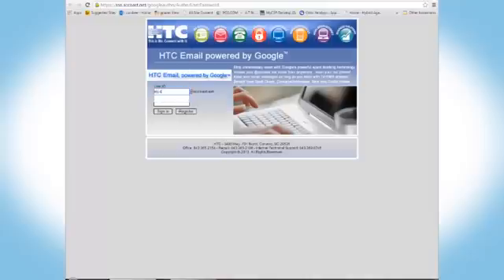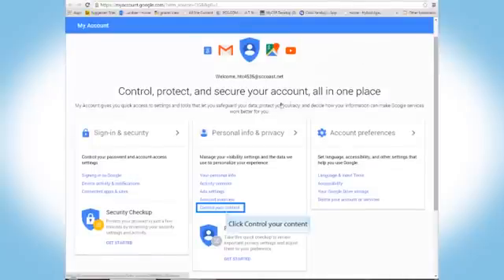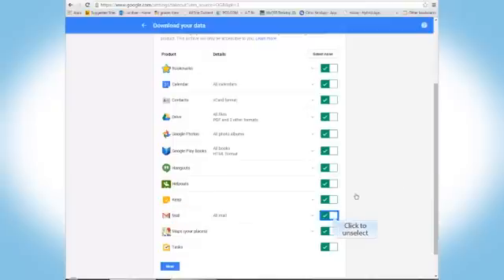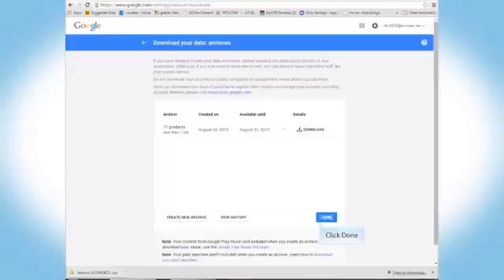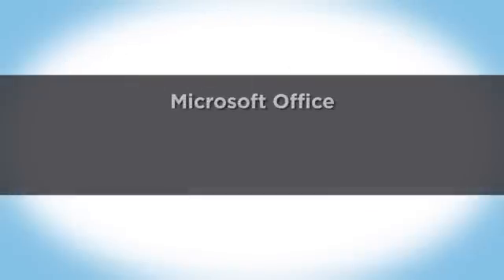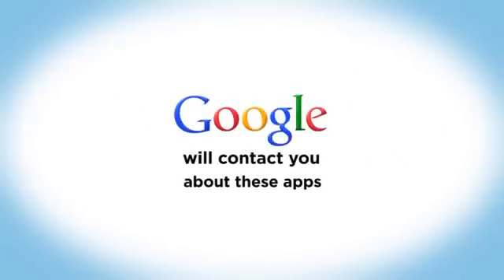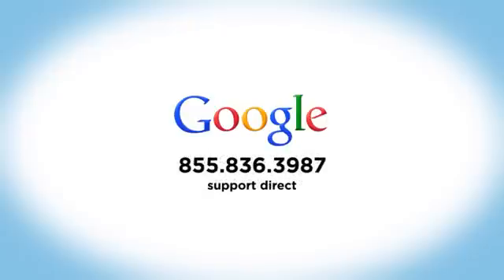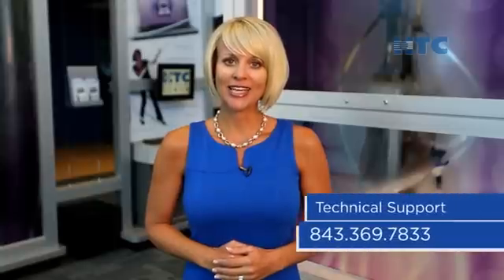Save Your Data - HTC Email Migration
As part of the HTC email migration, once Google stops providing email services for @sccoast.net accounts, all Google documents, photos, music and files/data will be deleted. To retain everything you've stored you need to download your data to another location before December 30, 2015. This video provides step-by-step instructions to save your data.